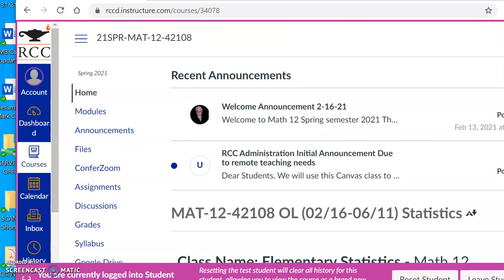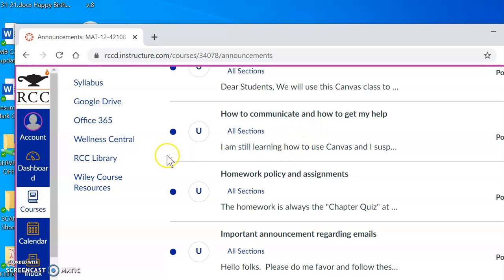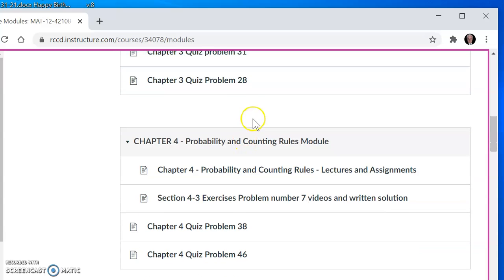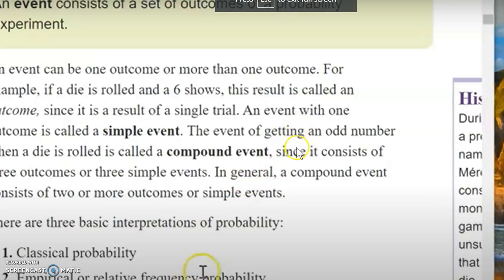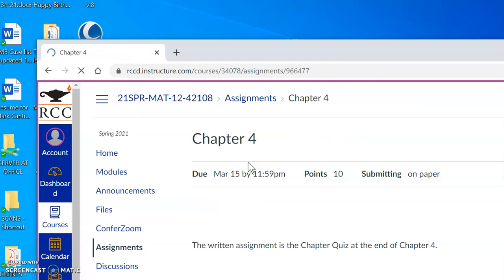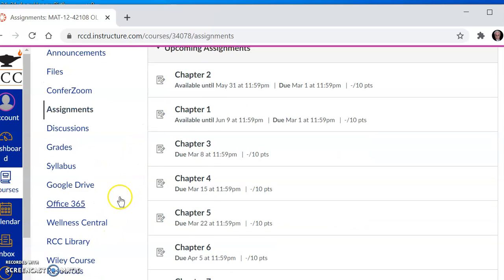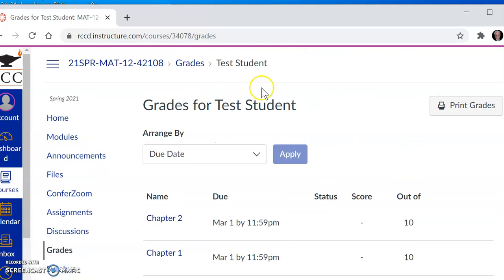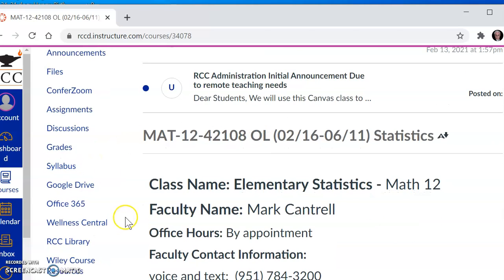Overview of Canvas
How to use Canvas